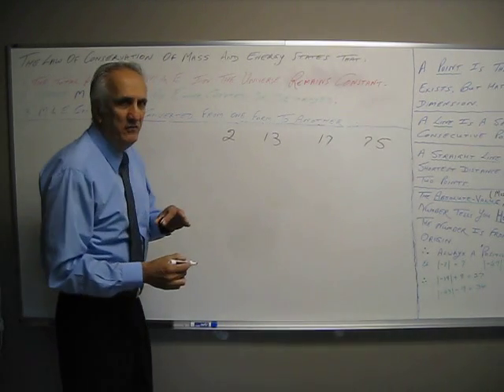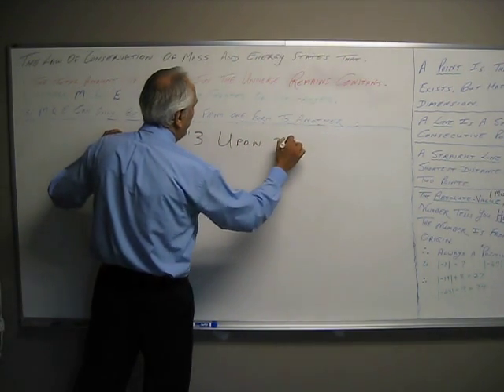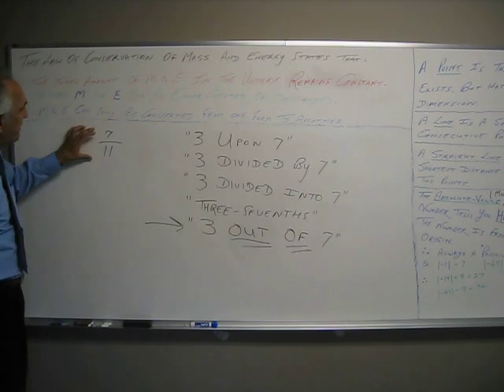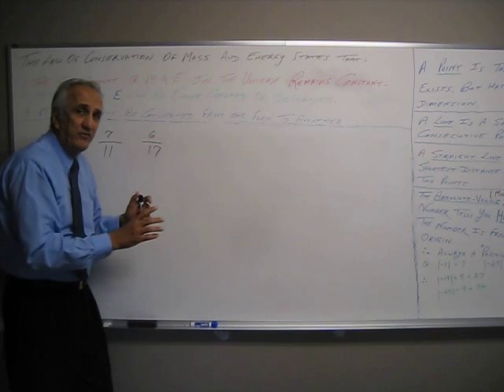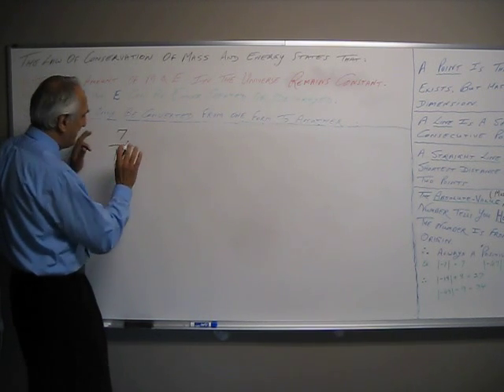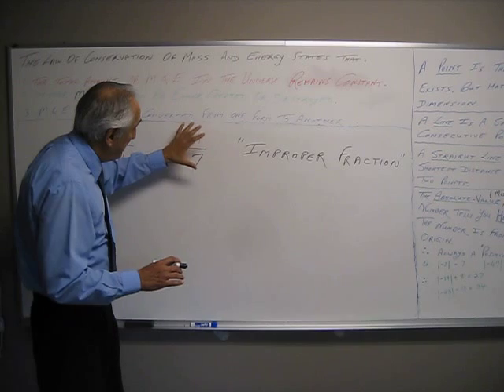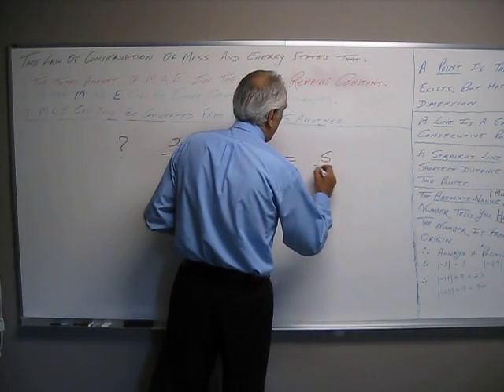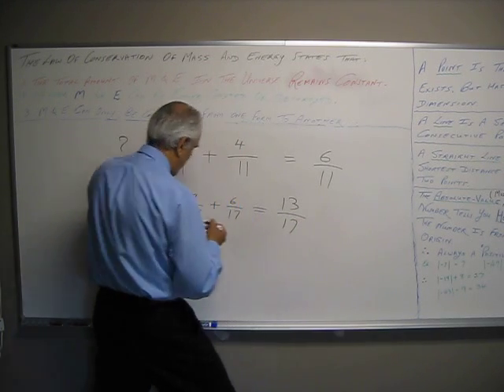Lesson on Fractions